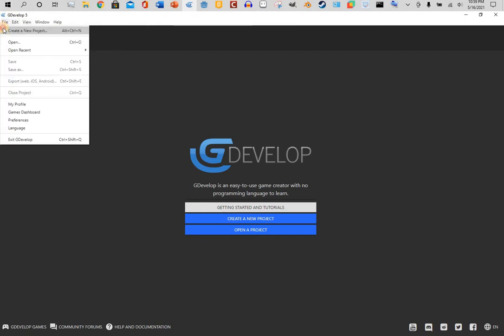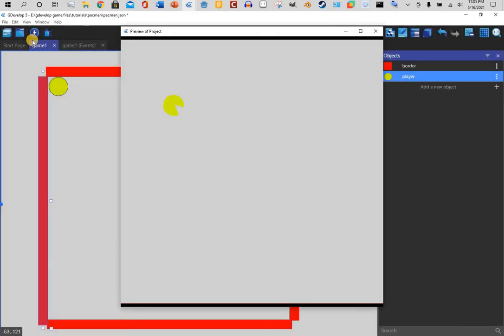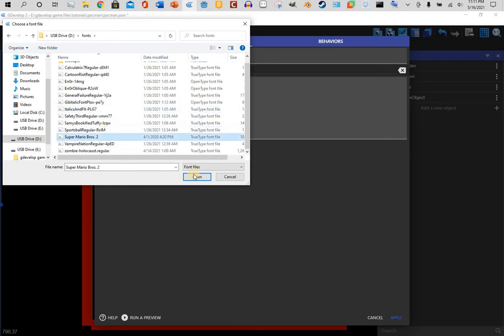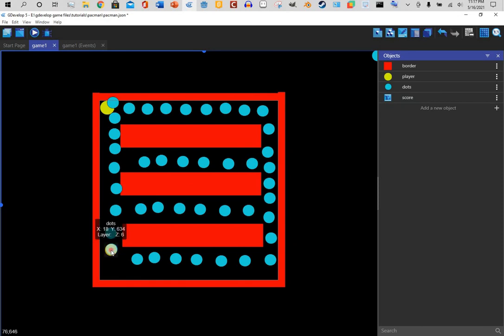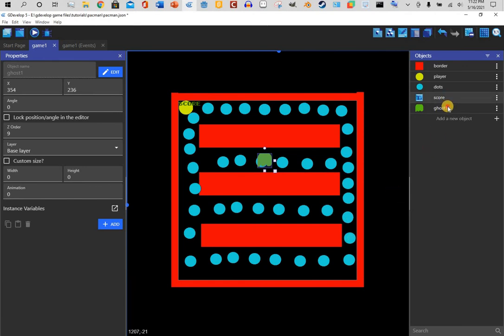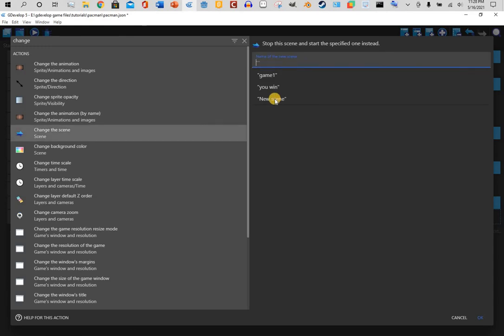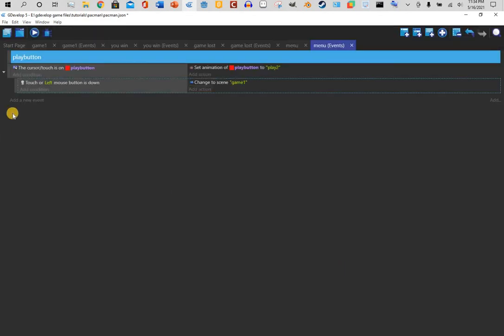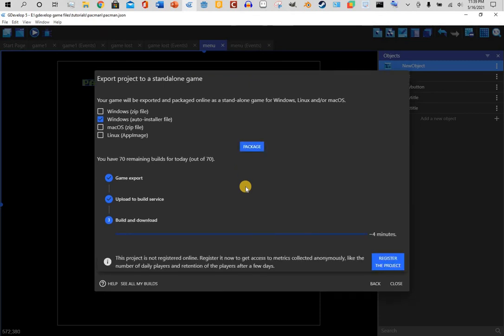Gdevelop pacman tutorial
In this tutorial, we make a Pacman style game